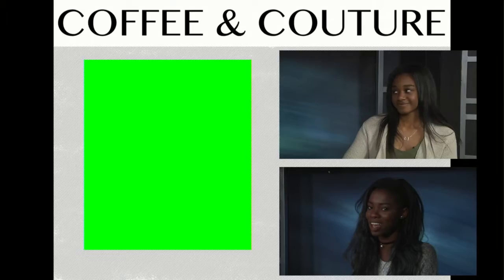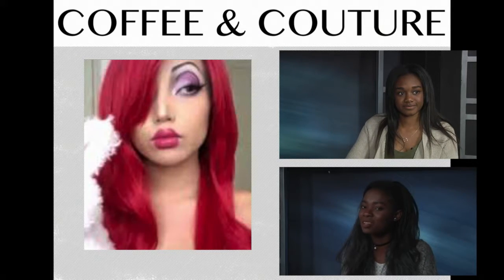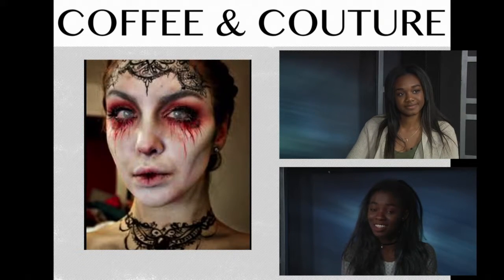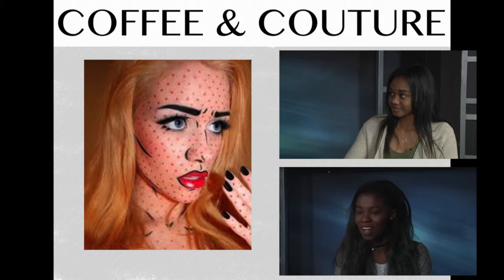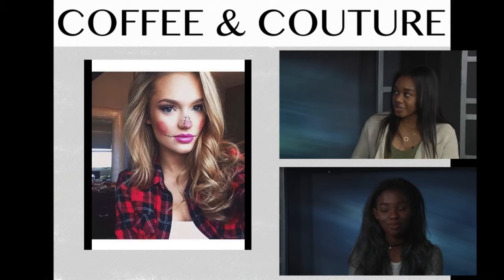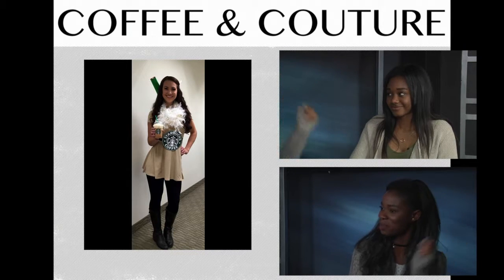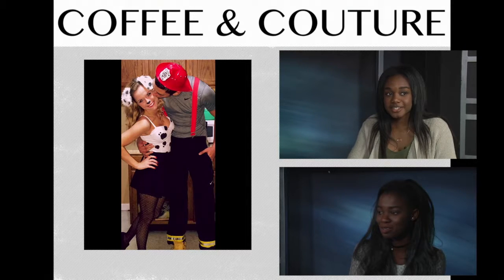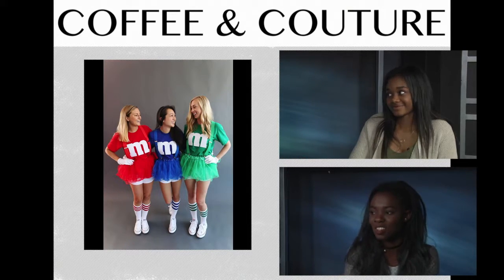Coffee and Couture: Halloween Special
Still looking to put together that last minute Halloween costume? Well you're in luck! Ito and Autumn have got you covered with some unique make-up and costume ideas to make your Halloween costume to die for.

Watch E23 Thursday at 7:00 pm CST on channel 23.1 & 23.2